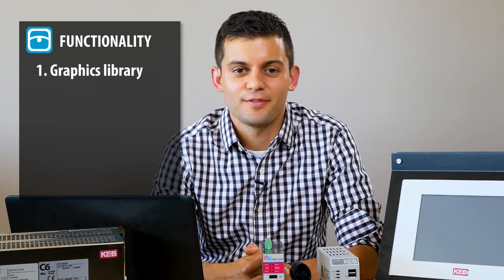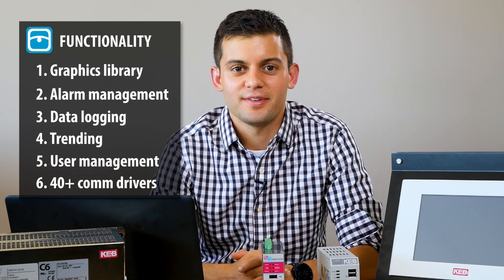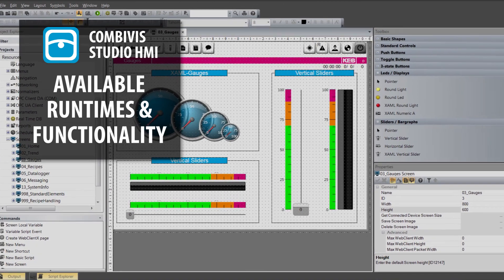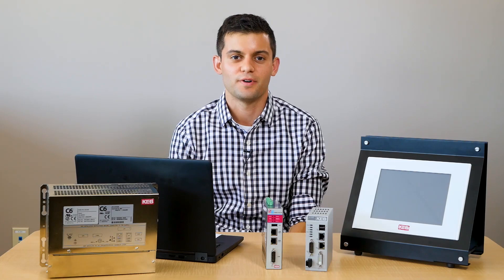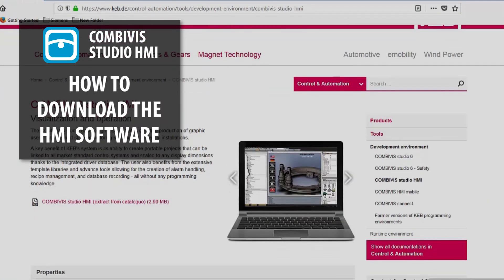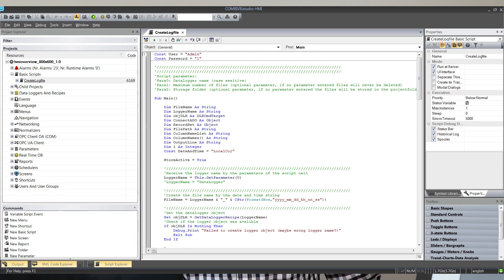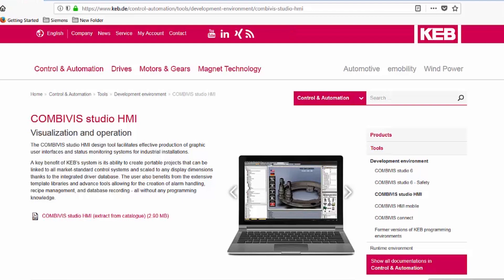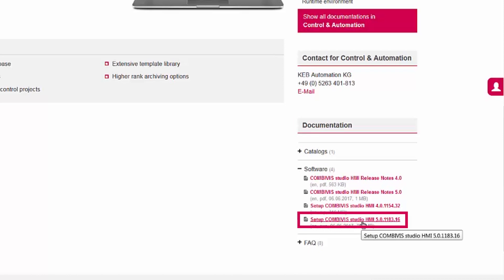Combivis Studio HMI Software - Introduction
Get an overview of KEB HMI capable products and learn about the different levels of functionality and how to download the software from our website.

Windows based COMBIVIS Studio HMI software is a powerful platform to develop user interfaces, monitor machine operations and data acquisition. The software can also be used as an independent tool for programming human machine interfaces.